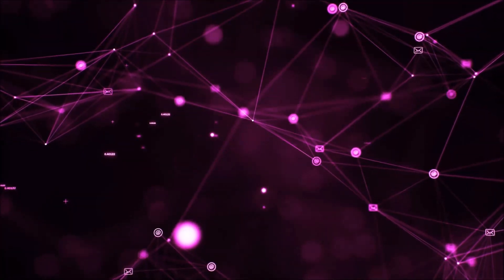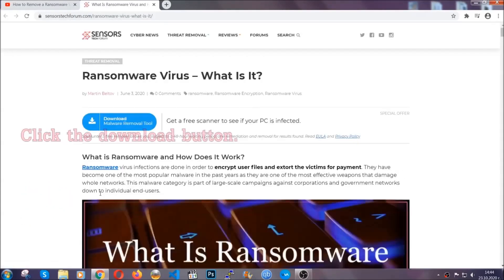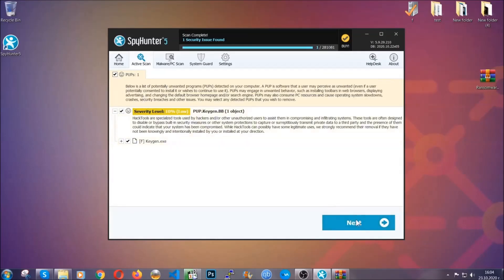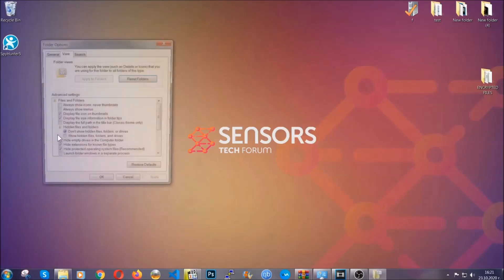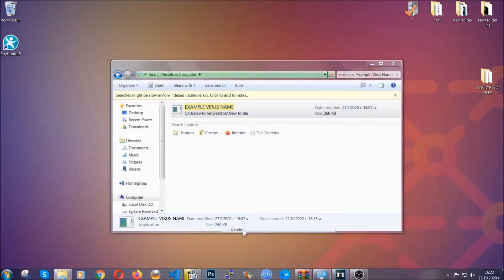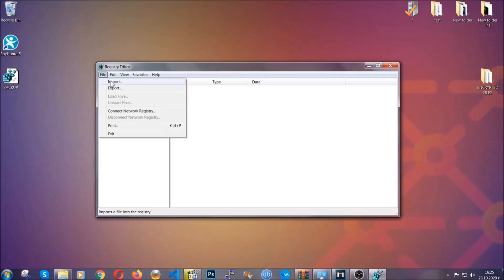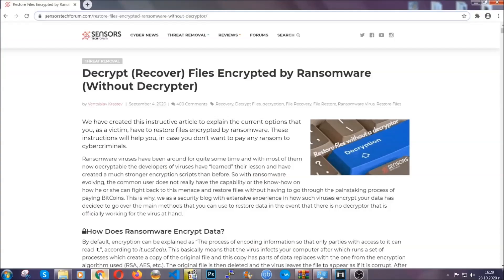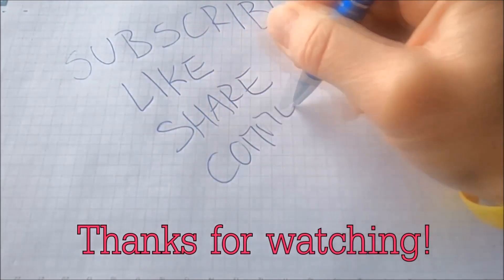RRBB Virus [.rrbb Files] Remove & Decrypt Data [Free]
00:00 Start
00:50 Automatic Removal
02:00 Manual Removal
05:13 File Recovery